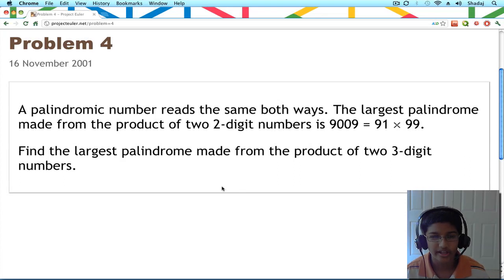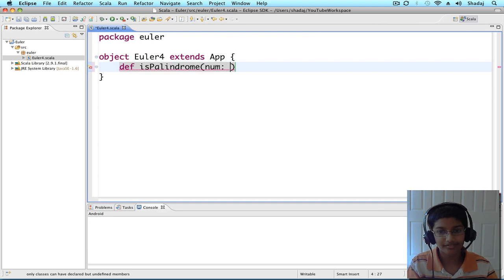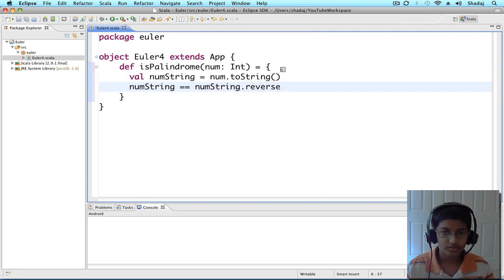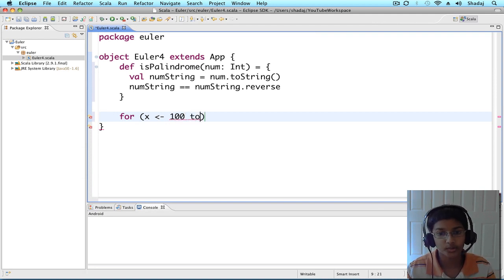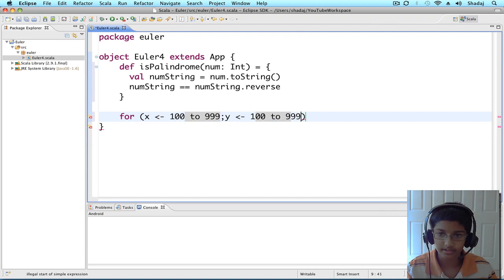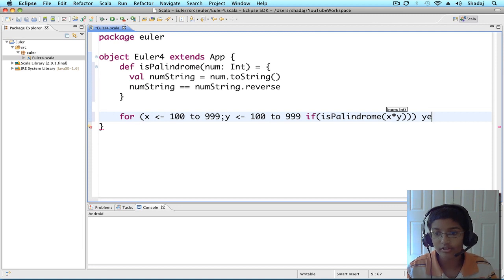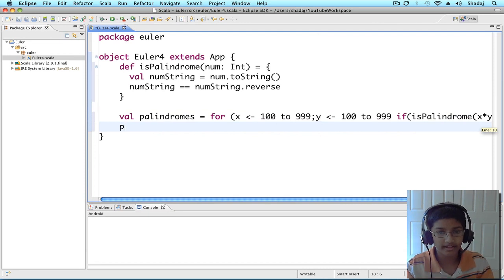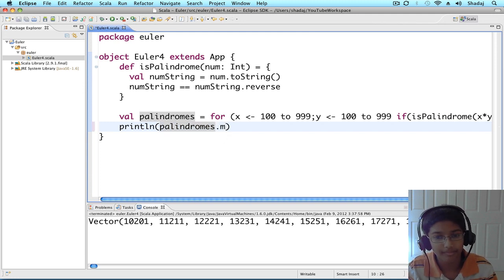Project Euler using Scala: Problem 4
Solve Project Euler's problem 4 using Scala.

In this video, we use a interesting way to find if a number is a palindrome by converting numbers to strings.

We also use for comprehensions with if statements inside for loops to find numbers whose product is a palindrome.